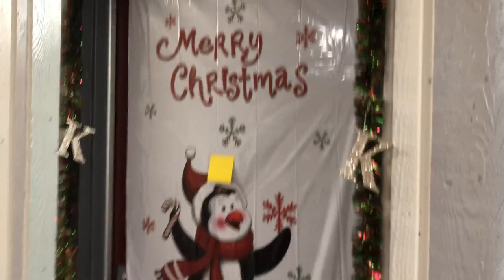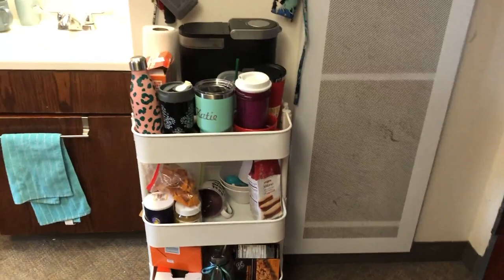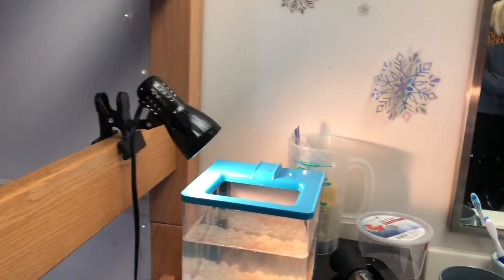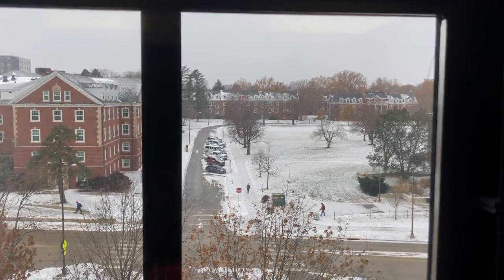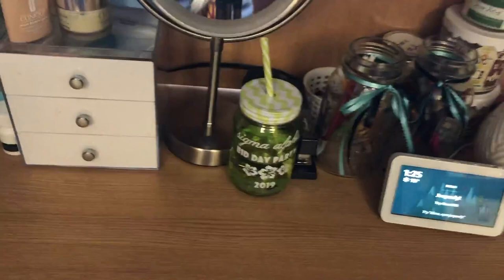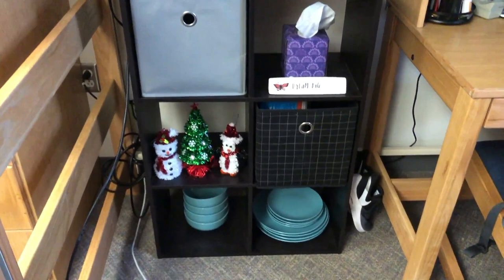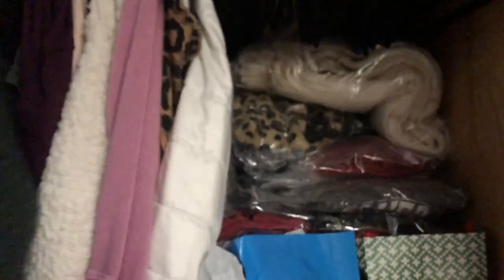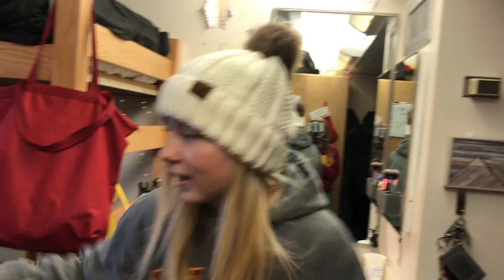Dorm Room Tour - Iowa State University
Dorm is Maple Hall at ISU. Add me on instagram: @katie_515
Backgrounds by: Photo by Henry & Co. on Unsplash